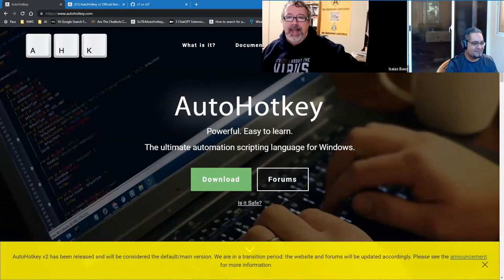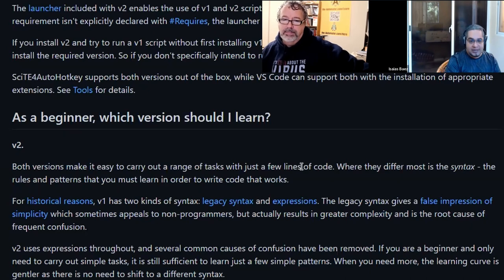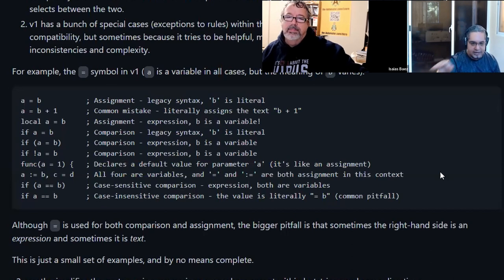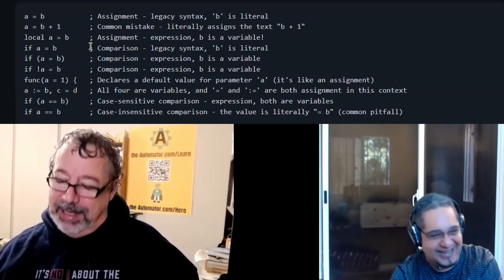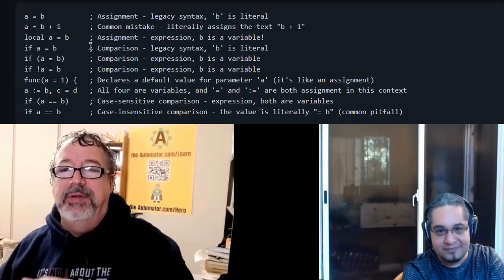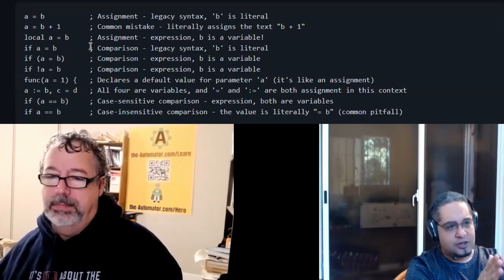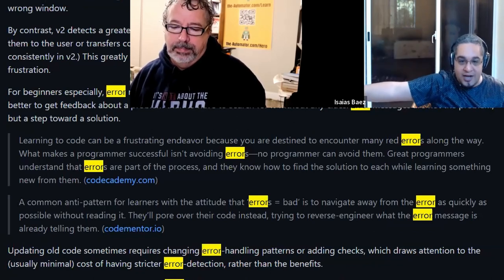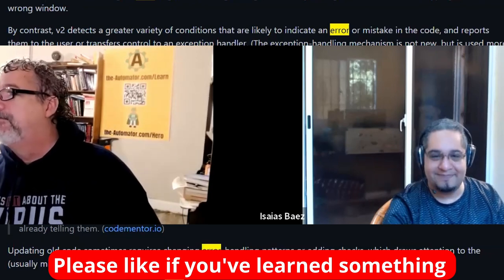AutoHotkey v2 is now the official version of ahk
AutoHotkey V2 is the recommended version for beginners, but should be used in conjunction with V1 for more libraries and potential difficulty finding answers.

1. 00:00 💻 Autohotkey V2 is the recommended version for beginners.
 1.1 Autohotkey V2 is the default version and V1 is considered deprecated.
 1.2 Lexikos recommends V2 over V1 for beginners, with objective reasons given to support his opinion.

2. 02:44 🤔 95% of people should switch to AutoHotkey V2, but there is hesitation.
 2.1 B2 is objectively easier to learn than B1, as it only requires knowledge of expressions, which experienced V1 programmers already have.
 2.2 95% of people should switch to V2, but there is hesitation.

3. 05:20 💻 AutoHotkey V2 is the recommended version for beginners as it is easier to get started with, but is not backwards compatible.
 3.1 V2 is the current version and is recommended for beginners as it is easier to get started with and will have more examples than V1, which is deprecated.
 3.2 V2 of the software is not backwards compatible and there are no performance gains.

4. 06:51 🤔 Coding is still doable, but Expressions are now the default for complex calculations in B2.
 4.1 Coding has become slightly more difficult to learn, but is still achievable.
 4.2 In ahk V2, Expressions are the default for complex calculations, whereas in V1, Expressions must be forced.

5. 08:58 🚨 Switch to V2, but keep V1 with the launcher for more libraries and potential difficulty finding answers.
 5.1 Switch to V2 as V1 is deprecated, but don't recode all your V1 to V2.
 5.2 V2 has a launcher that allows you to keep V1 and access more libraries in V2, but you may have difficulty finding answers in forums.

6. 11:03 🤔 Recognizing and avoiding errors is key to successful programming.
 6.1 Programming can be a frustrating endeavor, but successful programmers learn to recognize and avoid errors.

7. 12:03 🐞 Debugging scripts can be made easier by declaring variables, recording errors, and using short scripts.
 7.1 Declaring variables and assigning them values, even if blank, can prevent problems later on.
 7.2 Error recording helps beginners by providing hyperlinks to click and pointing them in the right direction.
 7.3 For beginning coders, a short script can help quickly identify bugs, while longer scripts can take hours to debug.

8. 14:39 🔥 Get ready to learn AutoHotkey V2 with the upcoming website update!
 8.1 The website will soon be updated with an introduction to AutoHotkey V2, which will help people learn how to use hotkeys.